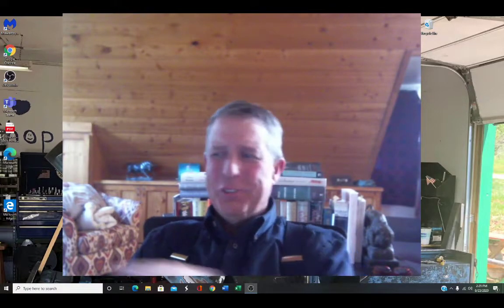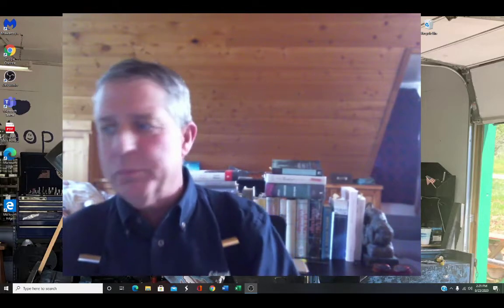ECO 201 Macroeconomics Fall 20 Colorado Mountain College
Intro to the course which begins Tuesday 25th